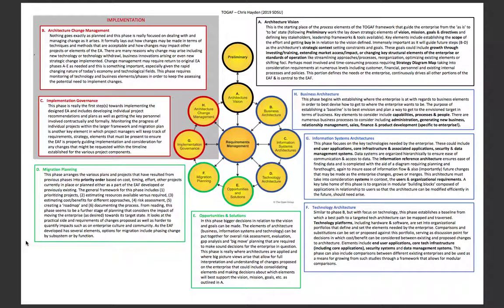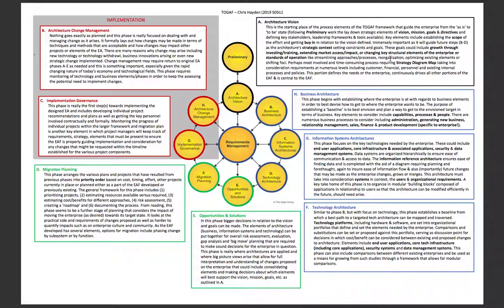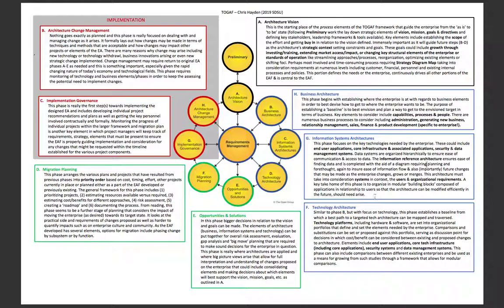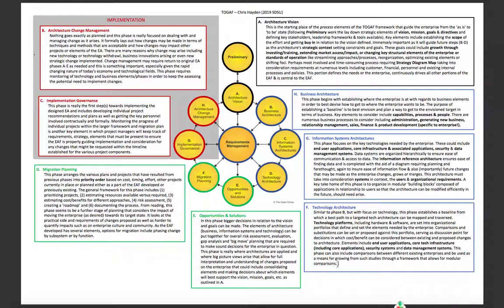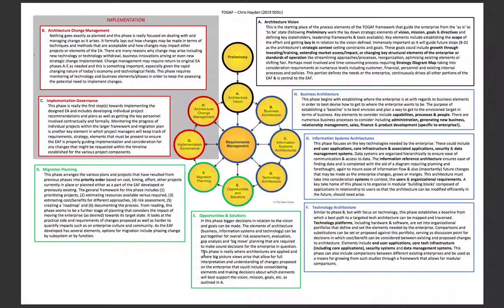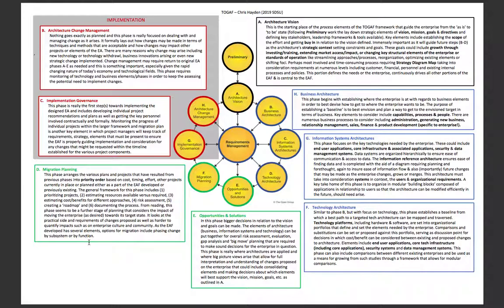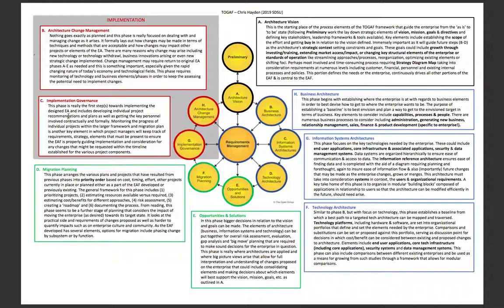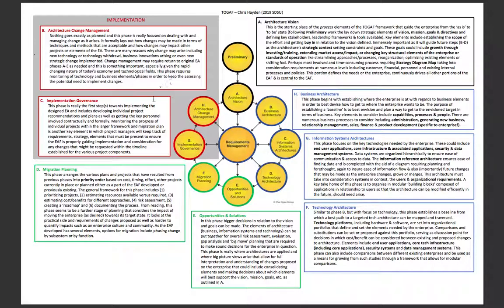The Open Group Architecture Framework (TOGAF) Explained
TOGAF The Open Group Architecture Framework explained